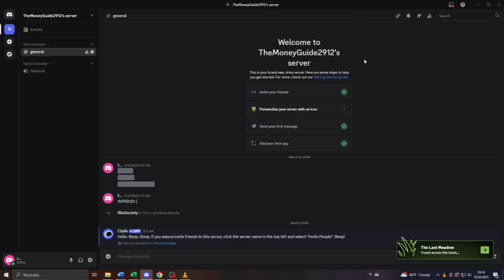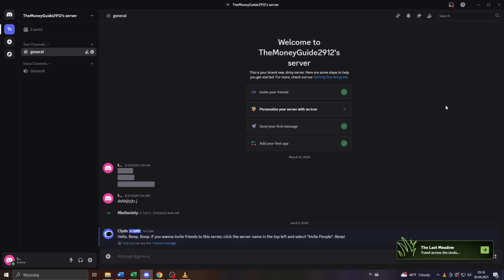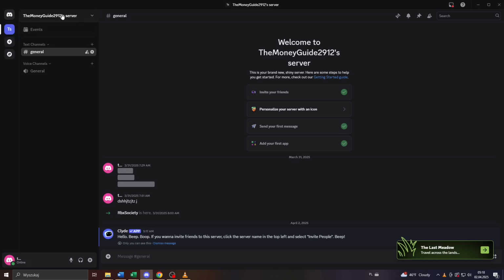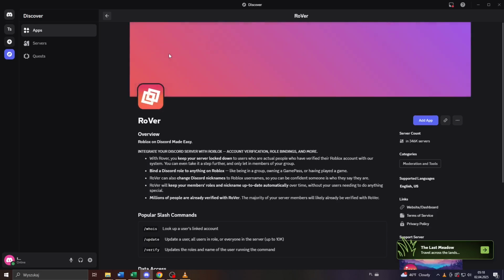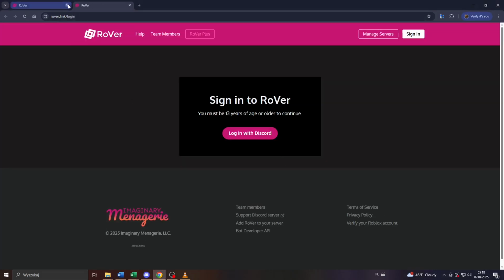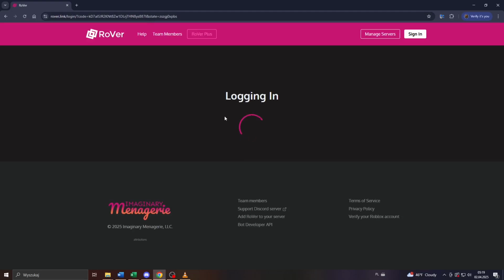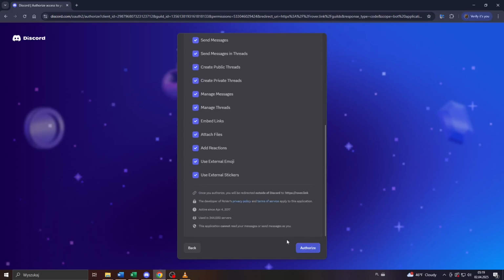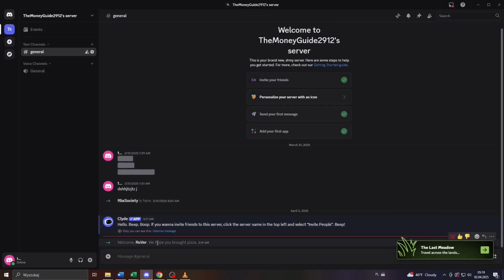How to Add RoVer Bot to Discord Server | Step by Step Discord Tutorial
Learn how to add and configure the RoVer verification bot on your Discord server.